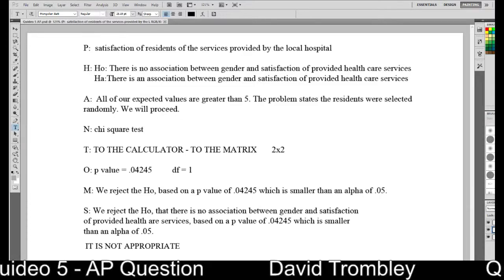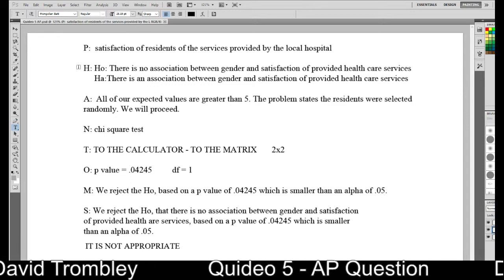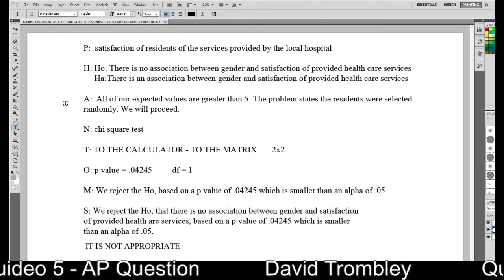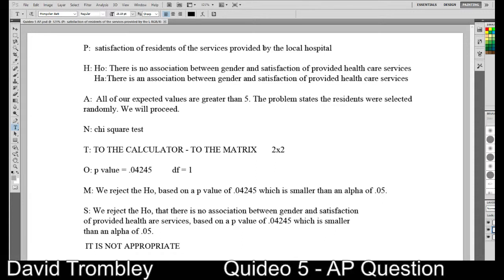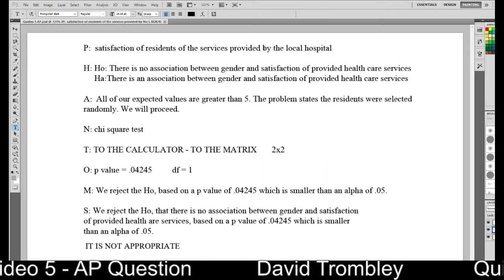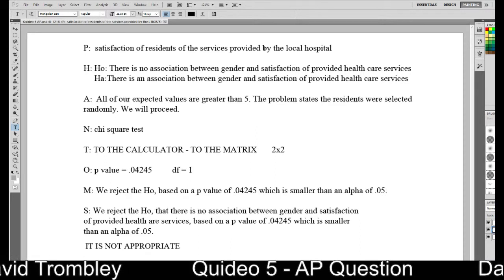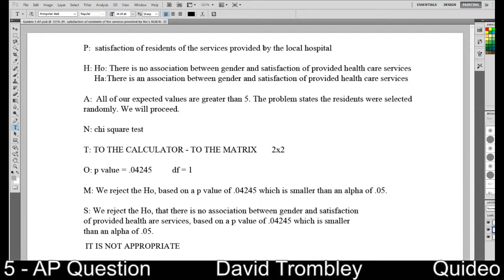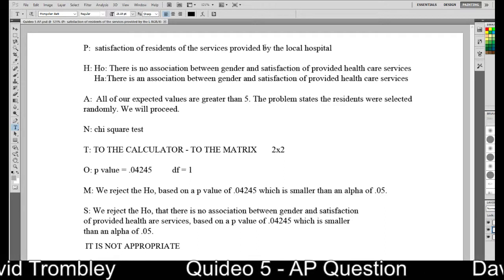Quideo 5: AP Question